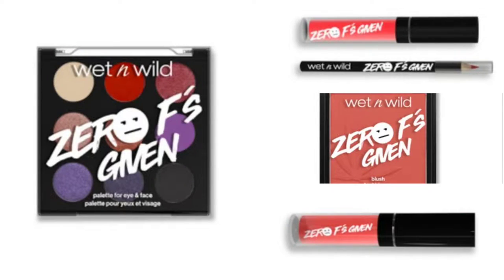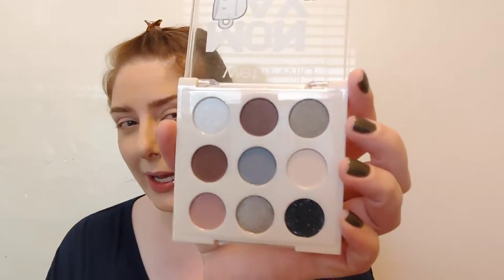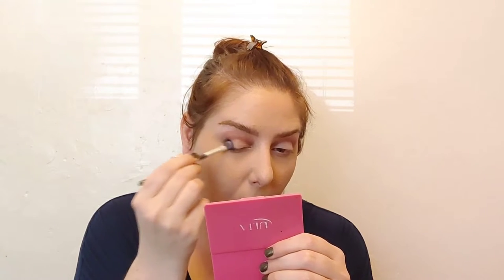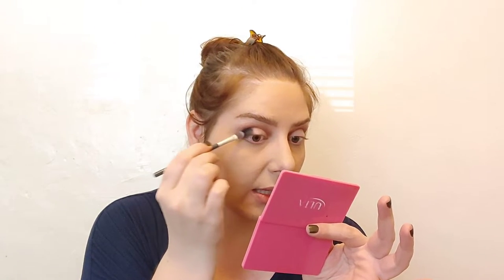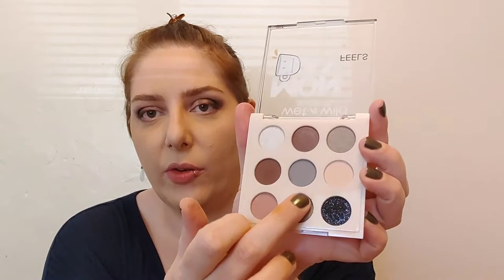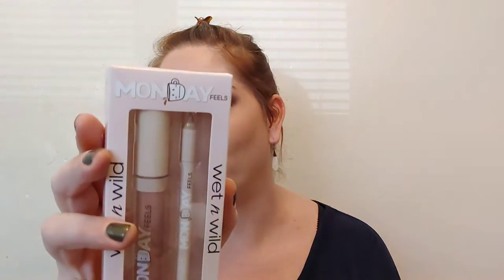Wet n Wild Monday Feels Collection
So, it’s Monday. Again. But this time you can show the day you mean business with this Monday Feels Collection. Featuring a lip kit, face and eye palette, blush, lip oil and more. Infused with a coffee scent and cannabis sativa seed oil, this makeup contains vitamins, nutrients, and essential fatty acids that help skin look firmer, it's sure to perk you right up.